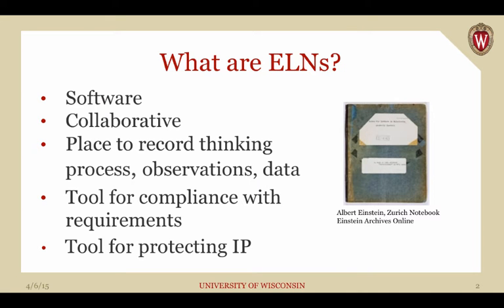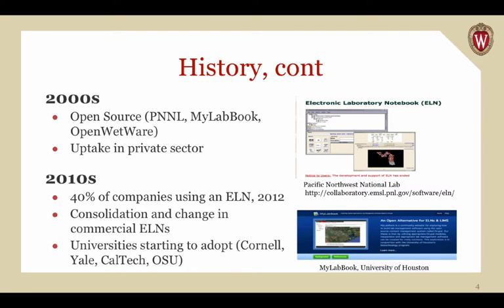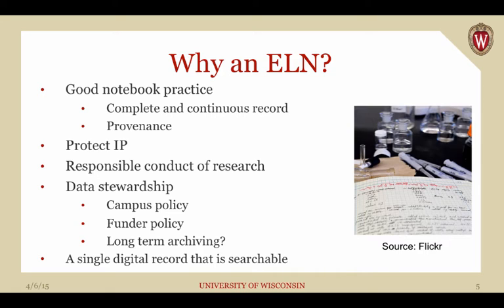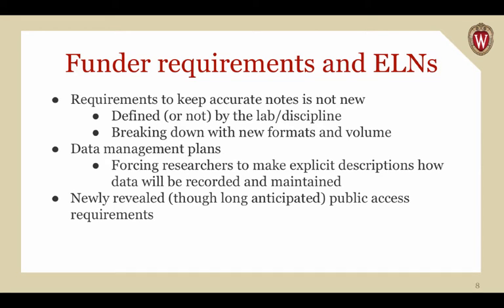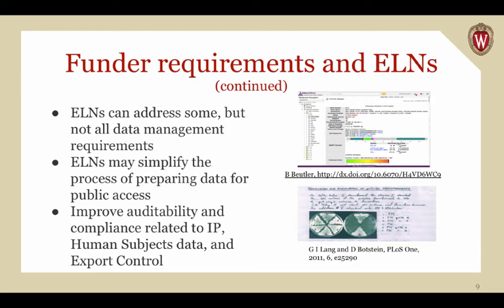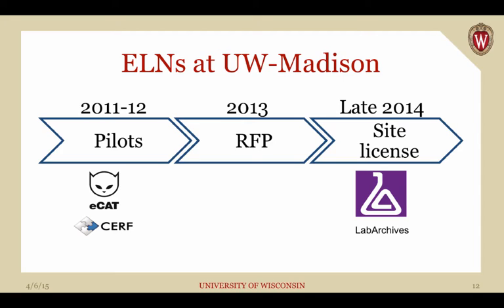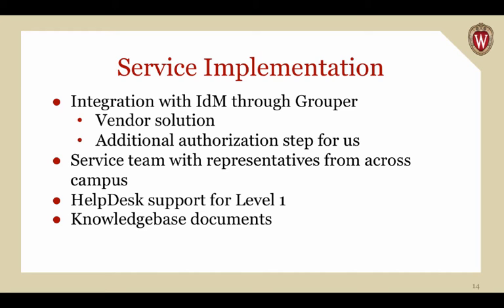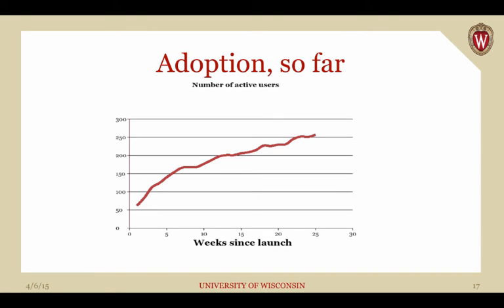Electronic Laboratory Notebooks: More than Notes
Alan Wolf
Assistant Chief Information Officer for Advanced Computing

Jan Cheetham
Research and Instructional Technologies Consultant